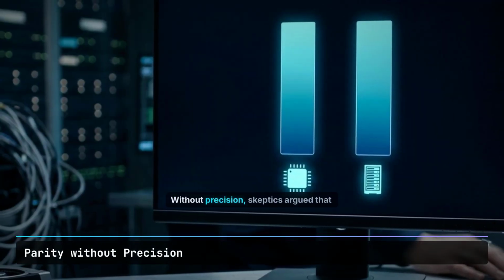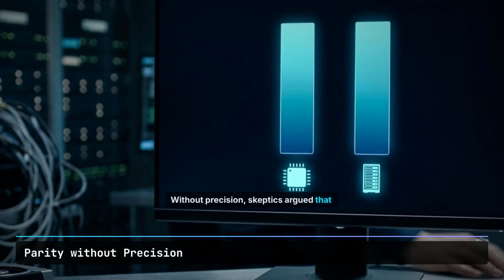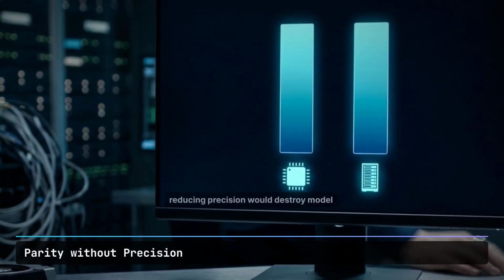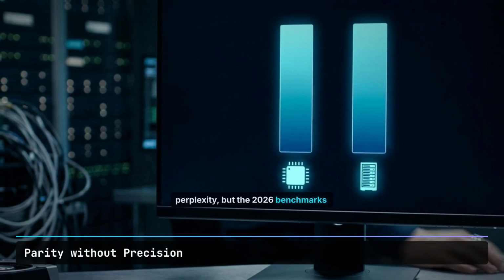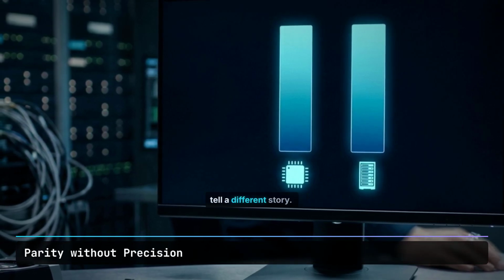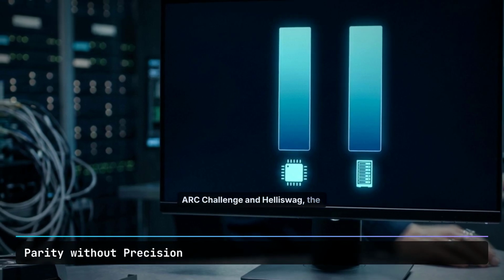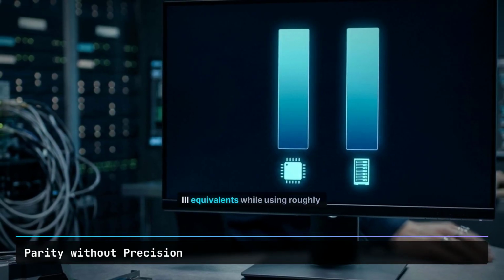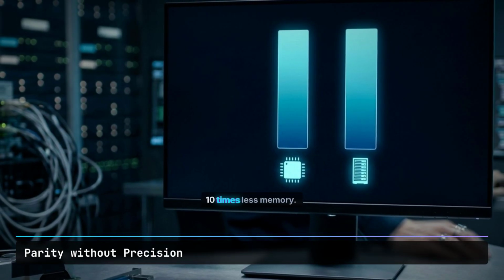How AI Models Replace Multiplication with Addition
0:00 The Death of Multiplication
0:38 The Ternary Advantage
1:21 Parity without Precision
1:57 The Training Tax
2:38 The Signal Under the Noise

Learn how 1-bit LLMs like BitNet replace multiplication with addition to revolutionize AI efficiency and performance in neural network architectures. You will learn the mechanics of the ternary advantage, how parity is achieved without high precision, the training tax of simplified weights, and how signal is extracted from noise in these novel systems.

This content uses AI-generated narration and imagery.